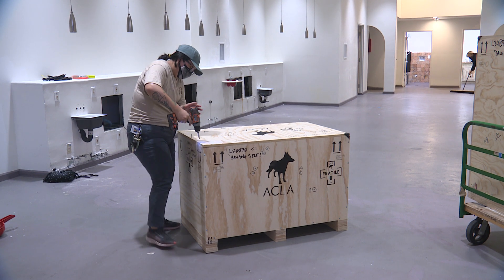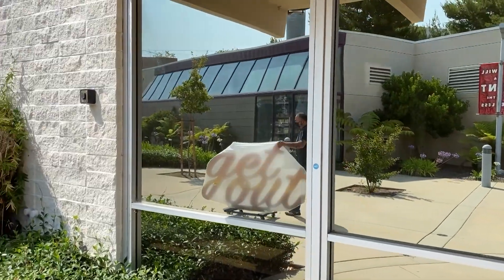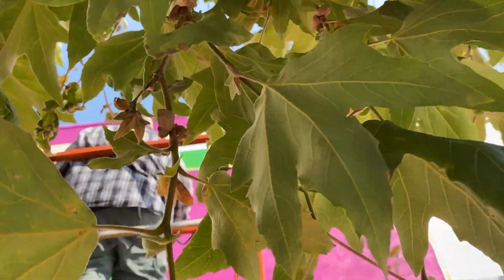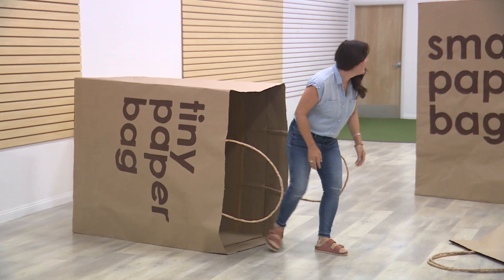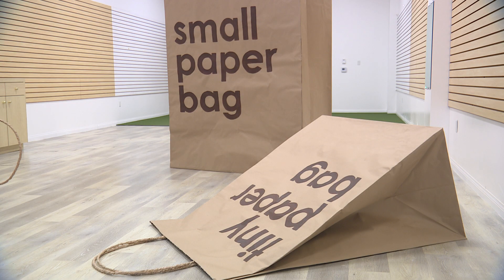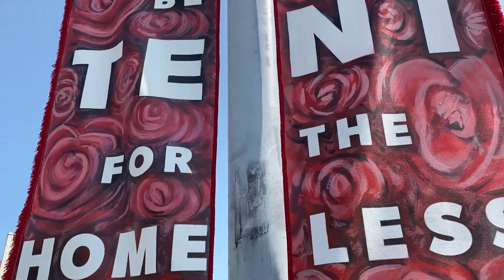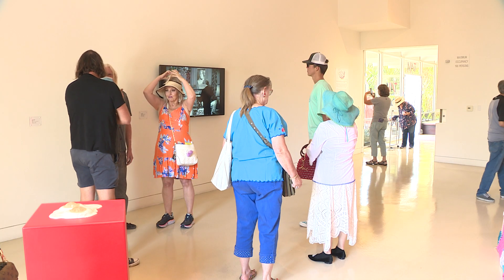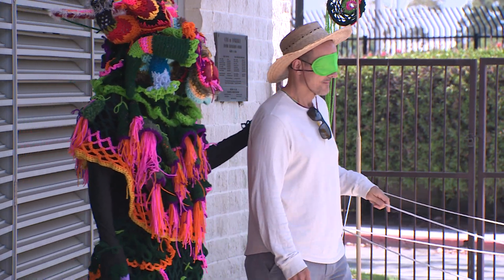Weekends in Torrance - Ultra! Art Exhibit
Ultra!

An adventurous new public art exhibition featuring more than 20 artworks from some of the region's most exciting contemporary artists in accessible locations throughout Torrance. Sculpture, installation, video projection, and interactive experiences are among the works that visitors will find in various parks, storefronts, schools, and government buildings.

Torrance Art Museum serves as the hub station. The Main Gallery will feature additional works by some of the Ultra! artists, providing a wonderful complement to the other locations.

Ultra! Featured Artists: Luciana Abait, Richard Ankrom, Badly Licked Bear, Joshua Beliso, Reed van Brunschot, Juan Capistran, Ana Carolina Estarita-Guerrero, Fallen Fruit, Finishing School, Jeff Frost, Narsiso Martinez, Julie Orser, Matthew Pagoaga, Esther Ruiz, Abram Santa Cruz, Sonja Schenk, Allison Stewart, Jan van der Ploeg, Dan S Wang, Glen Wilson, and Yarn Bombing LA.